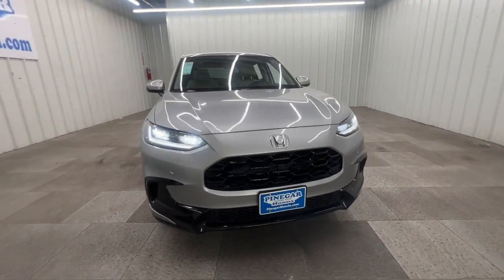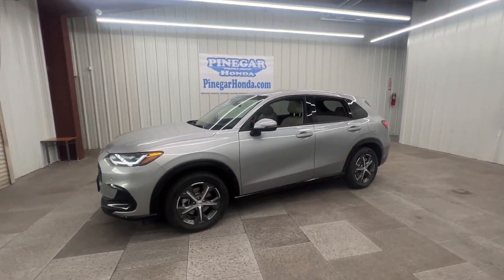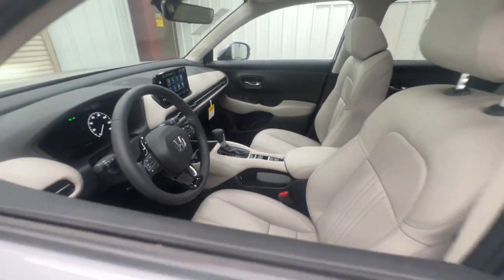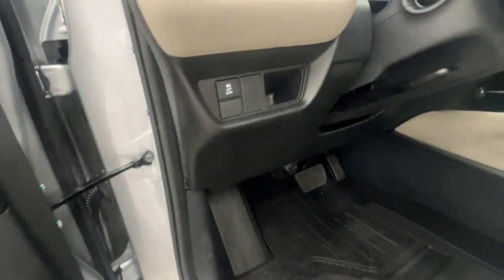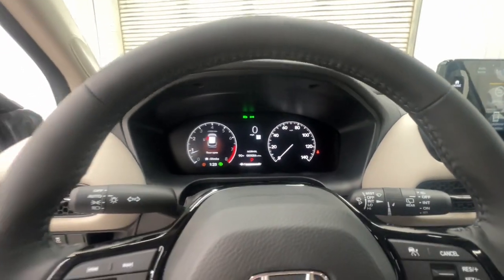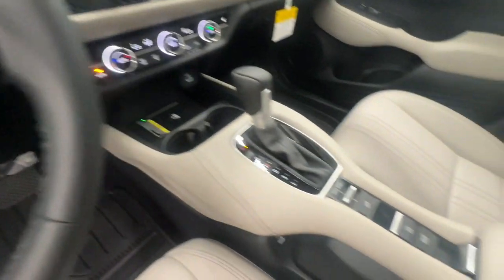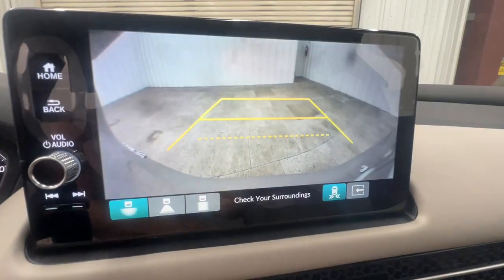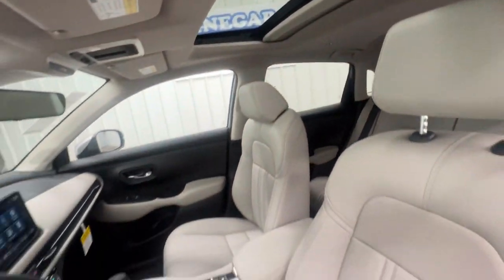2024 Honda HR-V Springfield, Nixa, Ozark, Republic, Branson, MO 24-0756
Lunar Silver Metallic New 2024 Honda HR-V EX-L available in Springfield, Missouri at Pinegar Honda. Servicing the Nixa, Ozark, Republic, Branson, MO area.

Pinegar Honda
3520 S Campbell St

Lunar Silver Metallic 2024 Honda HR-V EX-L FWD CVT 2.0L I4 DOHC 16V i-VTECbrbrRecent Arrival! 26/32 City/Highway MPG